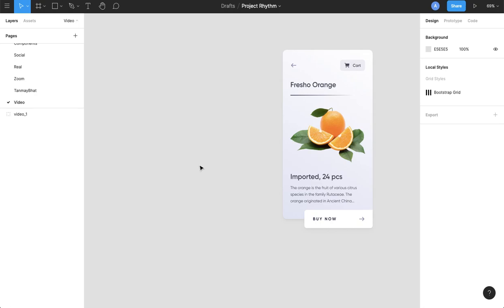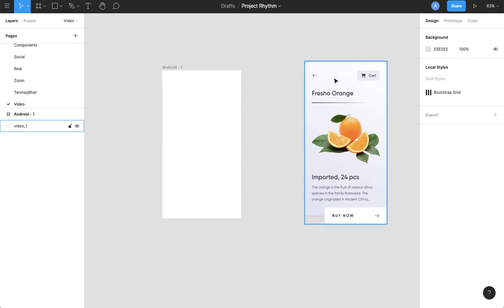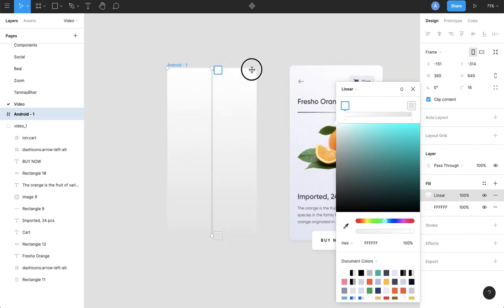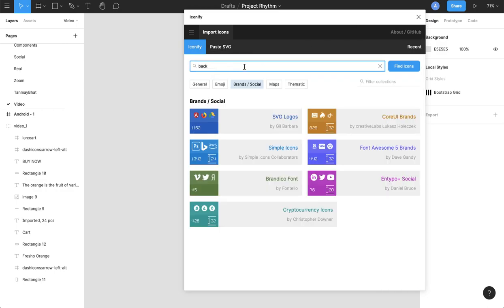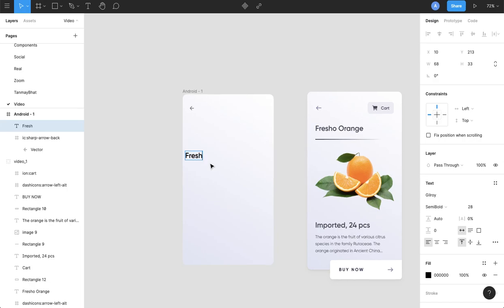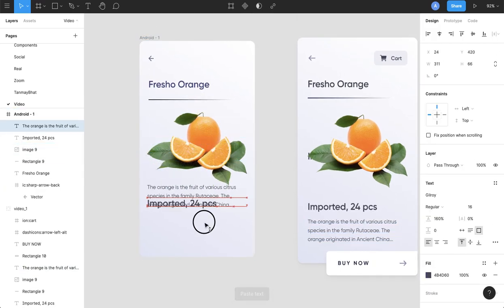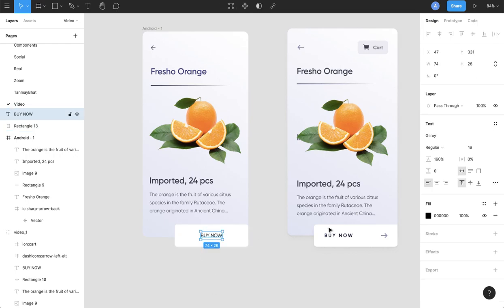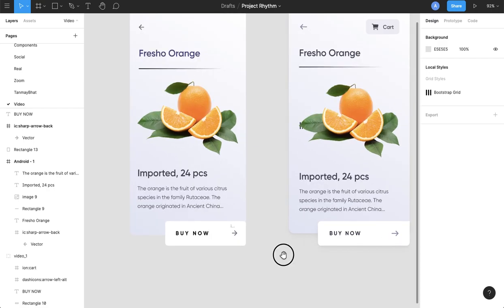Designing Fruits App in Figma | UI Design Tutorial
In this video, we will be learning to design a Fruits App in Figma. Figma is a free designing and prototyping tool available on Web, Windows, and Mac.

I have used Figma here, but you can use Sketch, Adobe XD, or any other design tool also.

Fonts used:
Gilroy